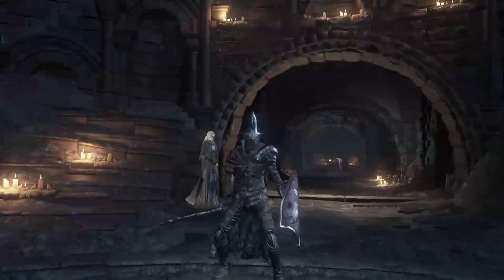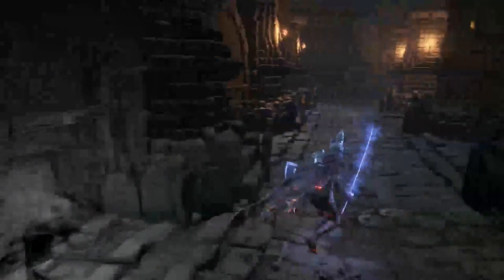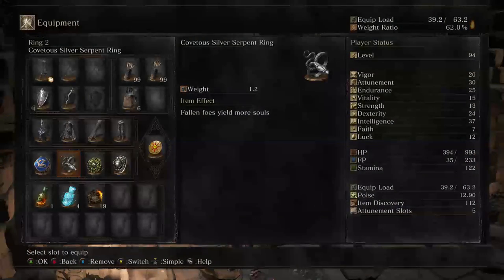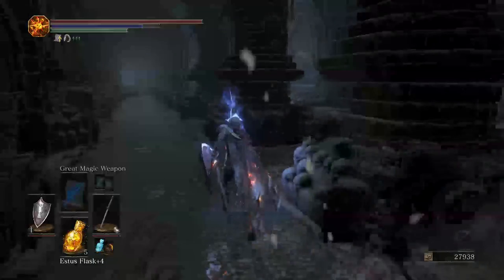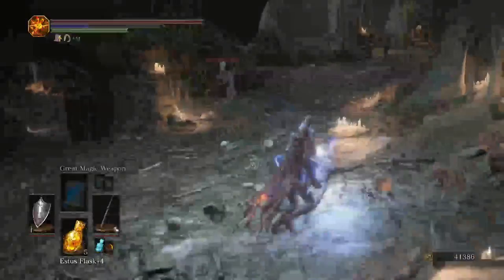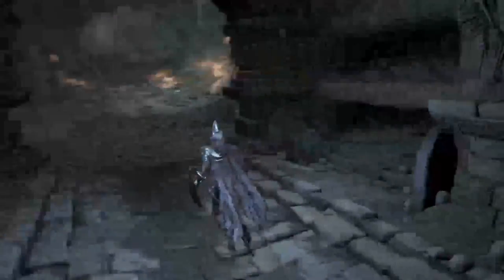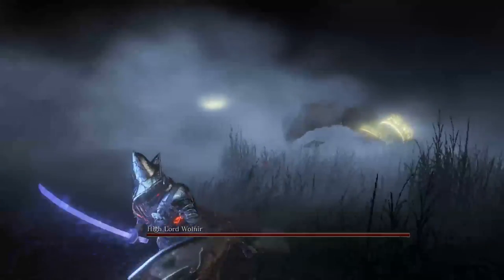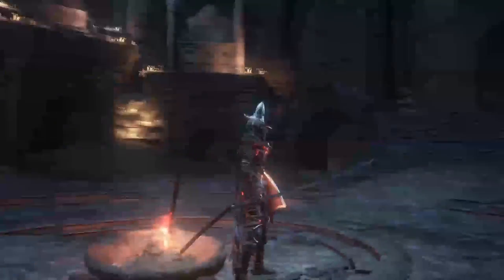Unkindled Guide to Dark Souls 3 Part 12-Catacombs Of Carthus